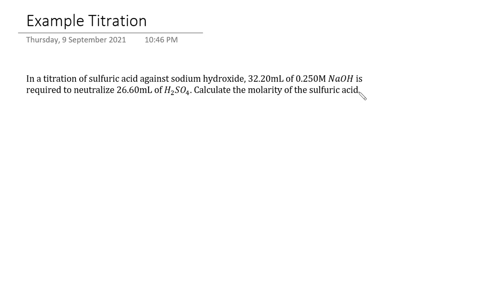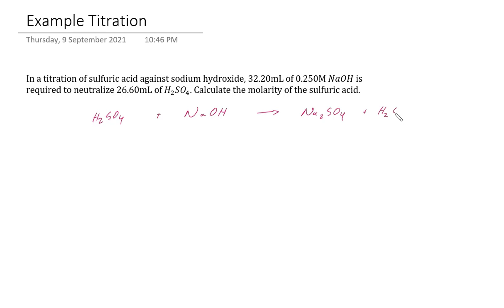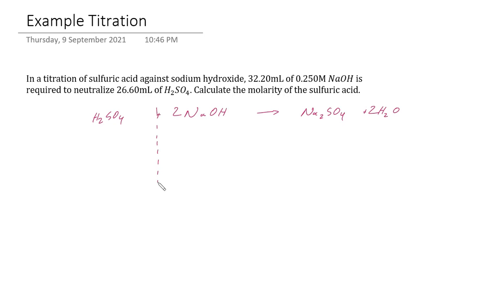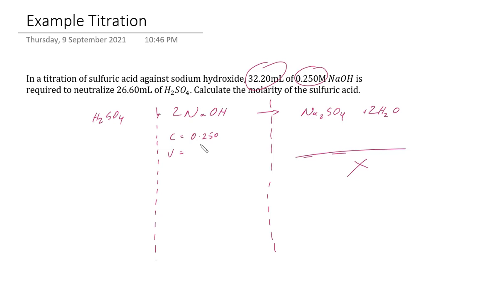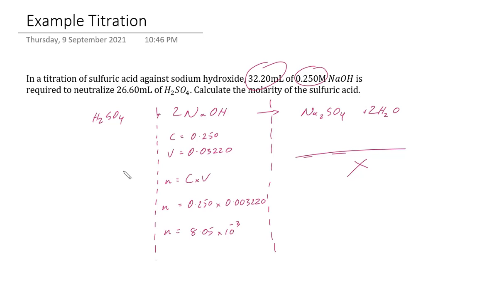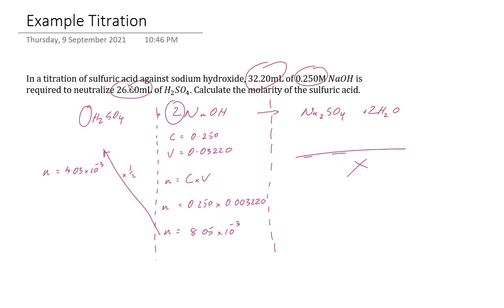Titration example - Sulfuric acid and Sodium Hydroxide